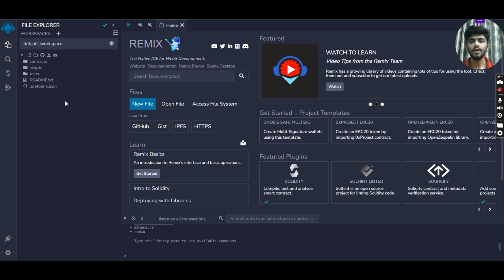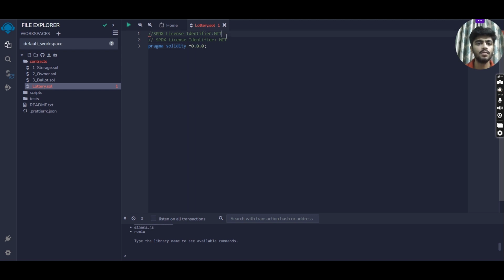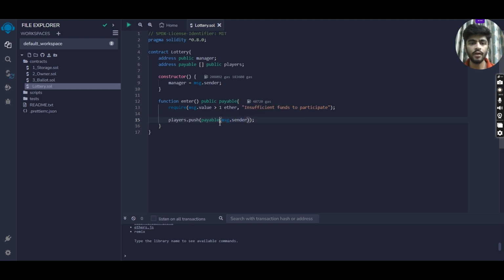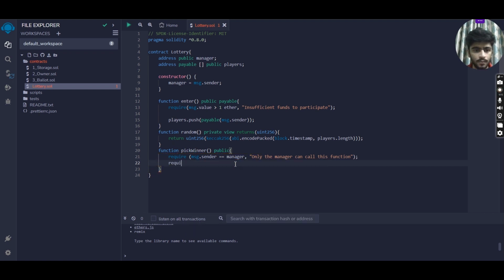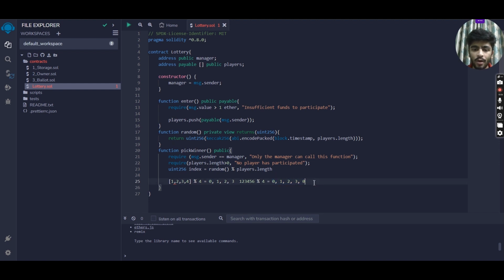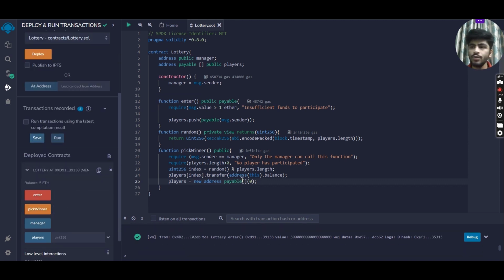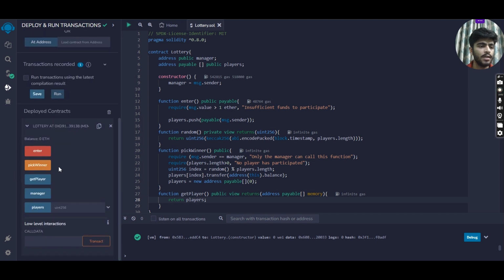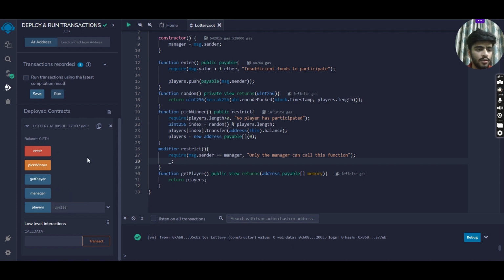Lottery Smart Contract - Smart 25 Days Challenge - Day 5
In this video I have created a "Lottery" contract, empowering users to securely participate in a lottery.
I have also introduced the concept of modifiers.